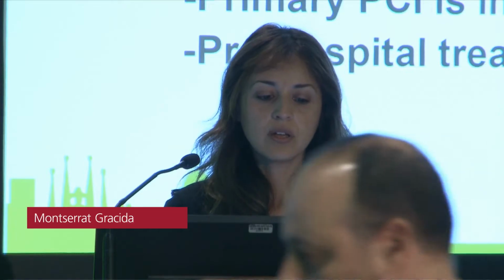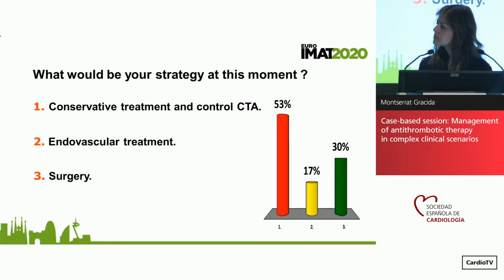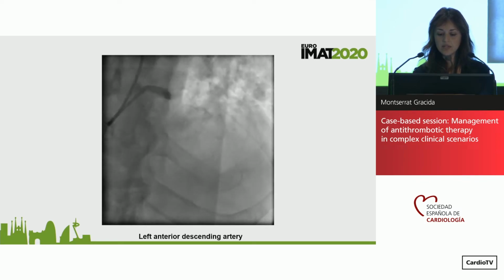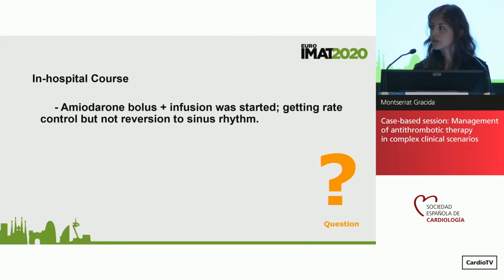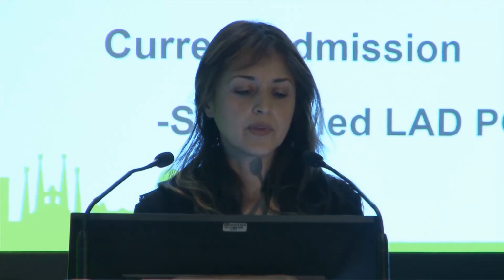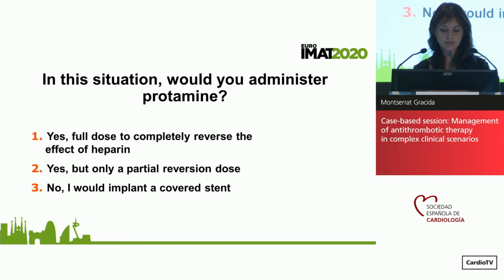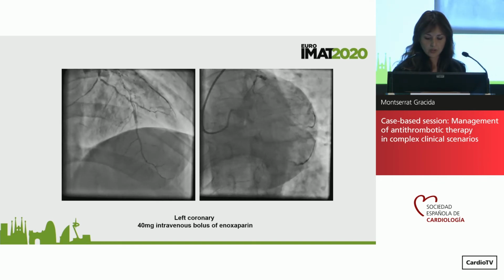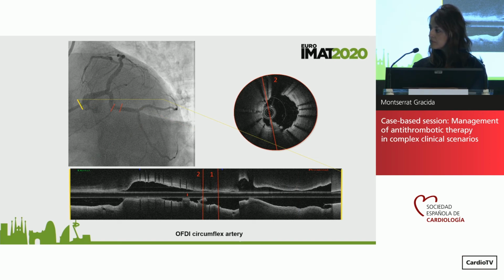Case-based session: Management of antithrombotic therapy in complex clinical scenarios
Los doctores José Antonio Gómez Hospital, Montserrat Gracida, Joao Morais, Stephan Windecker, Fernando Alfonso y Raúl Moreno participan en la Reunión EuroIMAT 2020 celebrada en Barcelona, los días 20 y 21 de febrero de 2020.